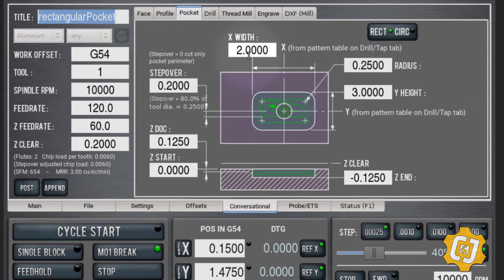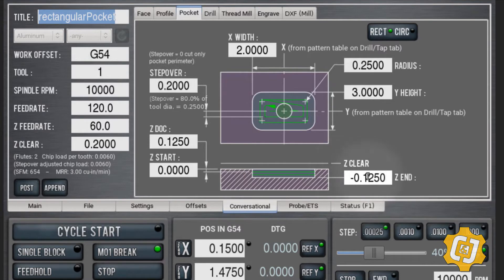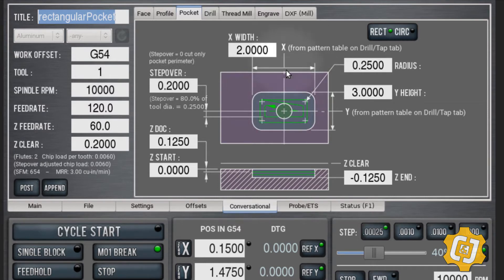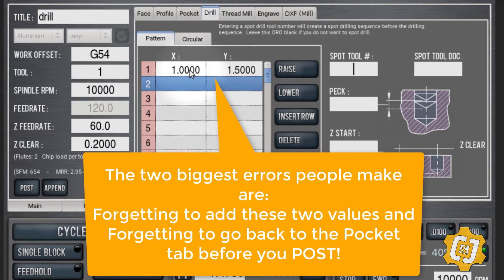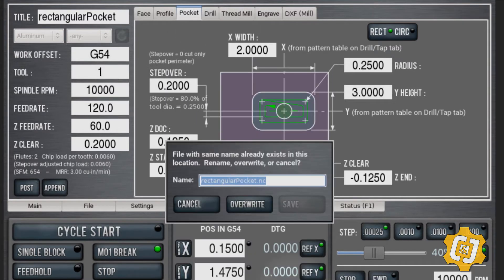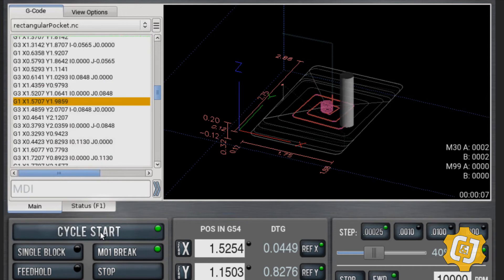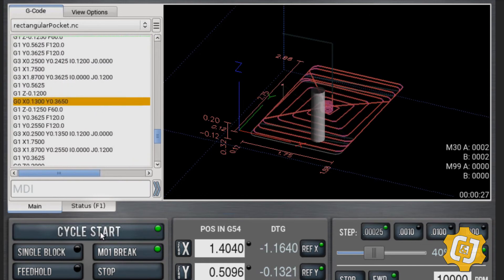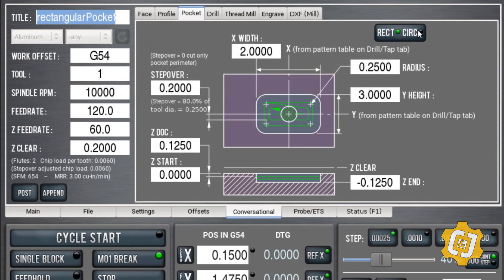5 Creating Pockets: PathPilot Conversational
Pocketing operations are used to remove material from within a piece of stock that is either rectangular or circular. In this short video we show you what you need to know to do a Pocketing operation using Tormach's PathPilot software's Conversational Milling.